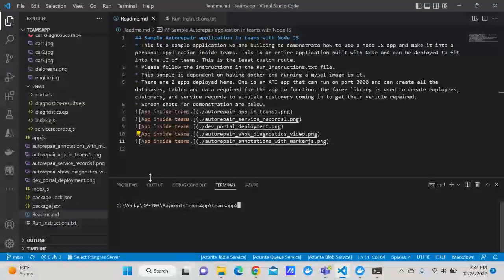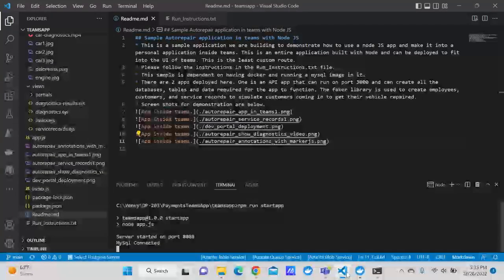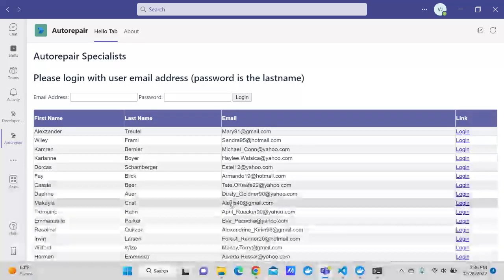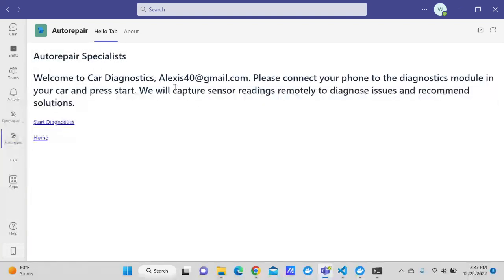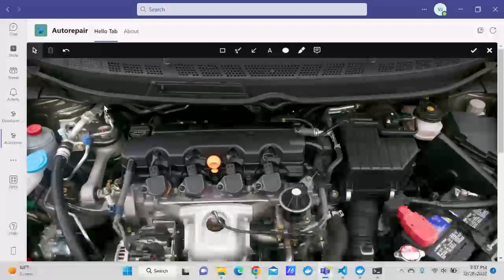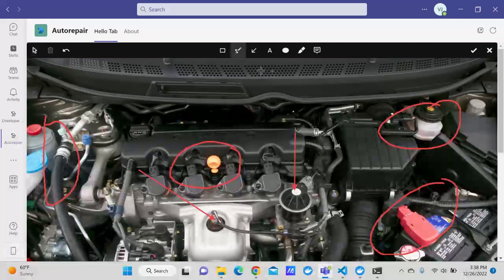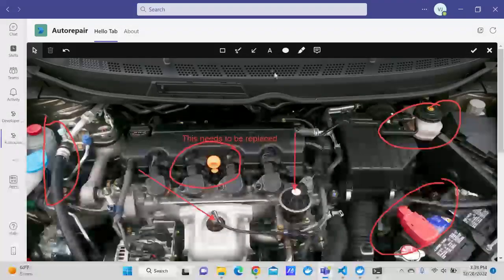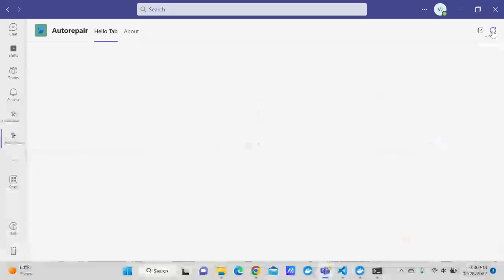002 - (Client Side App), No SSO, Auto-repair Teams App Demo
This is a quick demo of how we can take a nodejs app and convert it into an app that can be deployed and used inside the teams interface. This is the least custom way of integrating the functionality inside teams.

This is the code that will run as an Azure App service, and can be reached by customers to interact with the dealership.